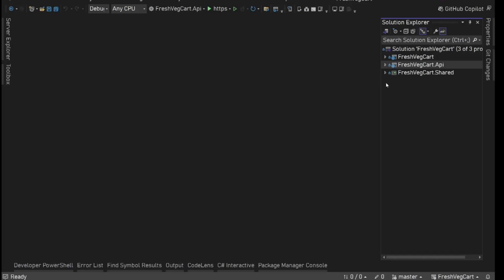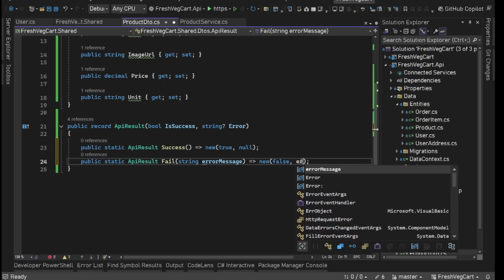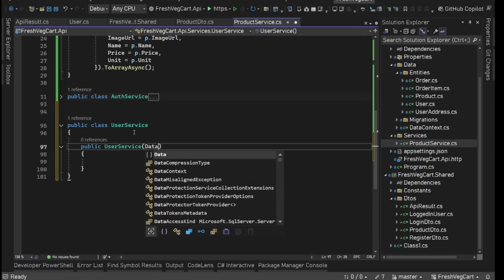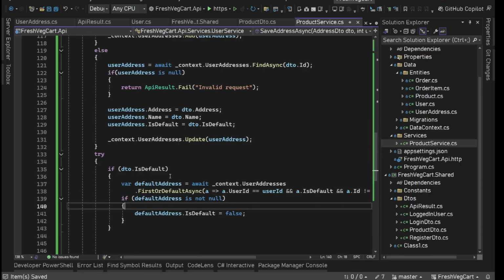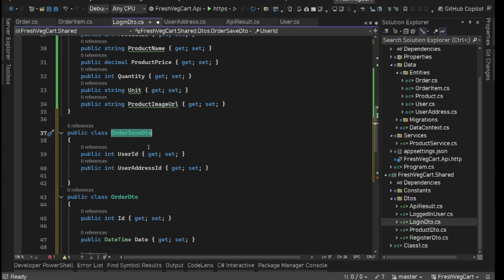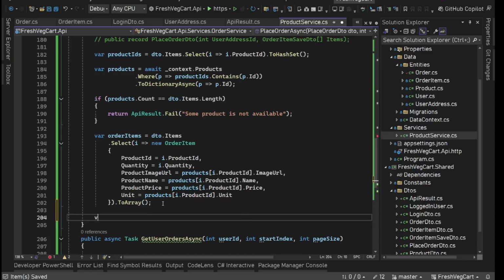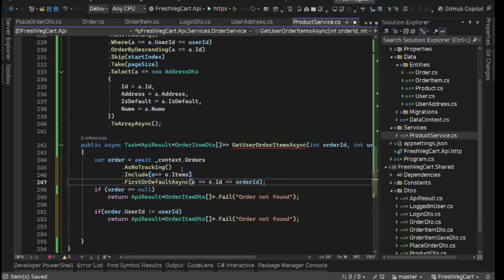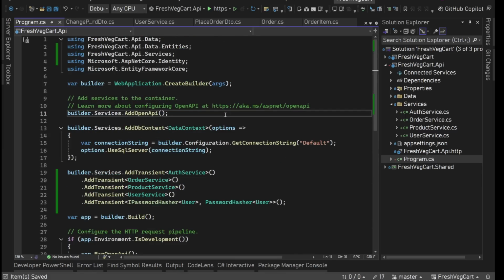# 3 of 27 - Build Fullstack .NET MAUI Blazor Hybrid Mobile App - Asp.Net Core Minimal Api - .NET 9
Part 3 of 27 - Creating DTOs (Data Transfer Objects), Data Access/Busines Logic/Services Creation - Auth Service, ProductsService, Order Service, User Service